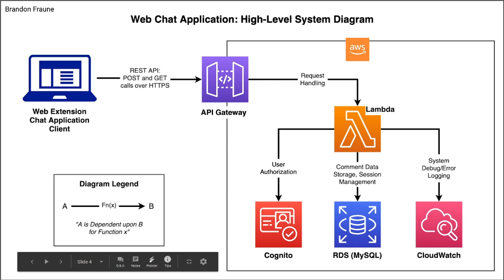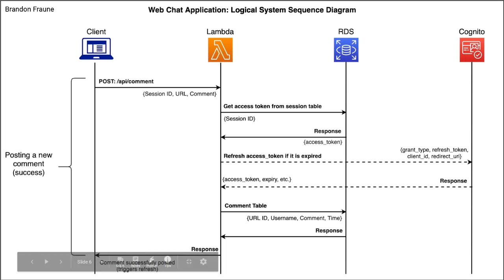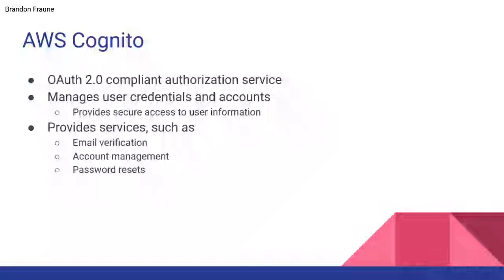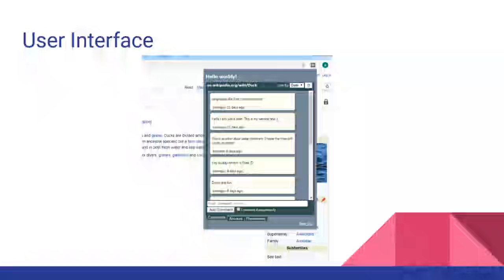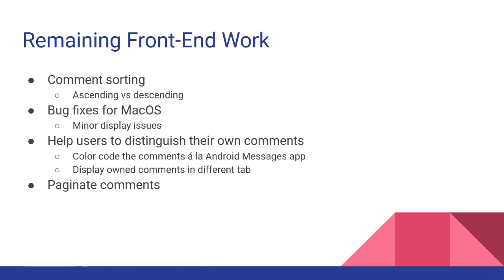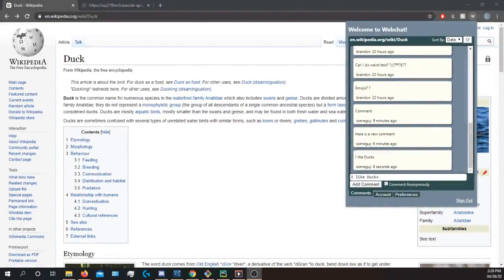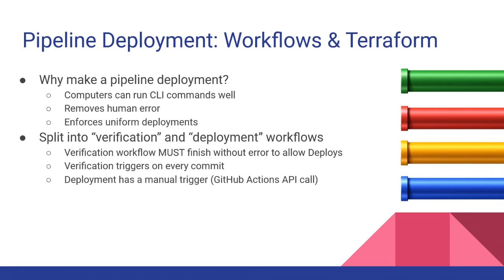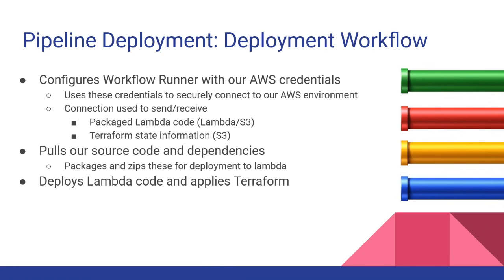CS595 Capstone - Webchat Presentation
We recorded a stream online... sorry for cut audio.